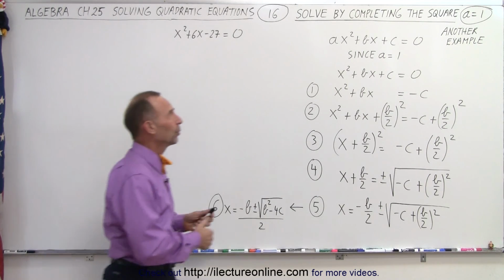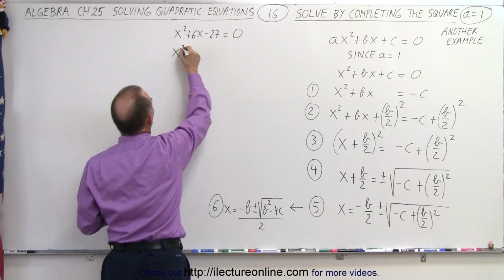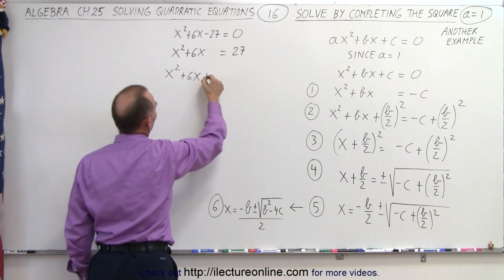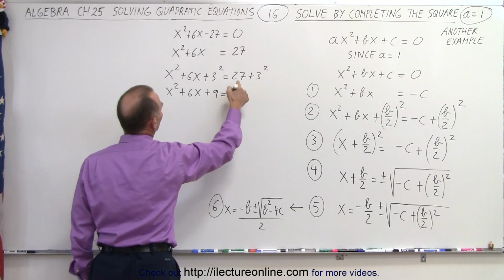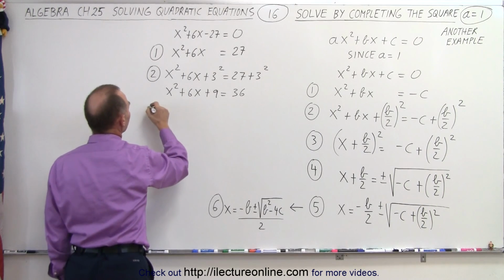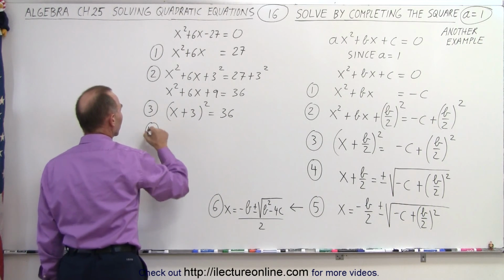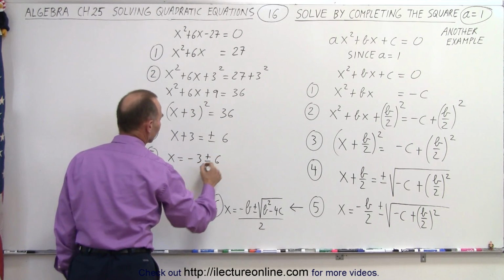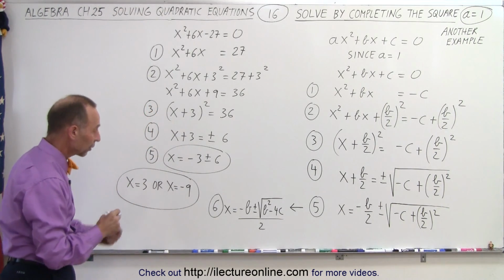Algebra - Ch. 25: Solving a Quadratic Equation (16 of 25) Solve by Completing the Square Ex. 2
We will find x=? or x=? given x^2+6x-27=0, a quadratic equation, using the Completing the Square Method. Example 2